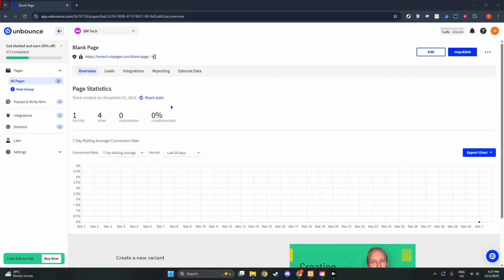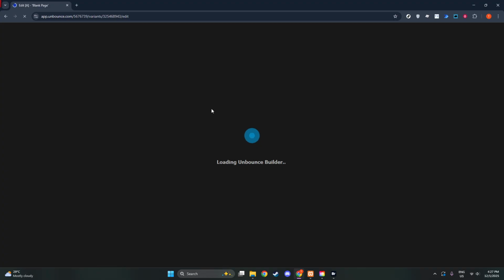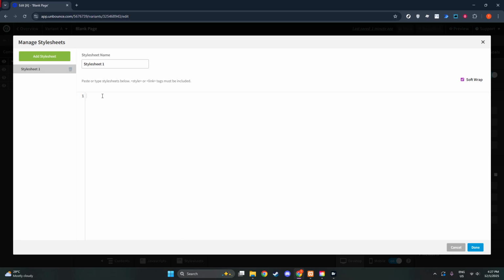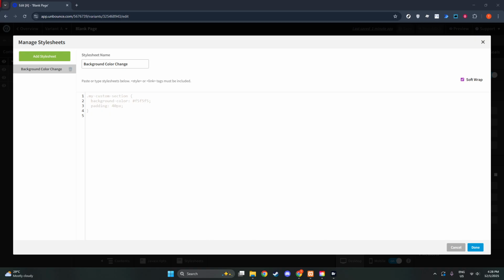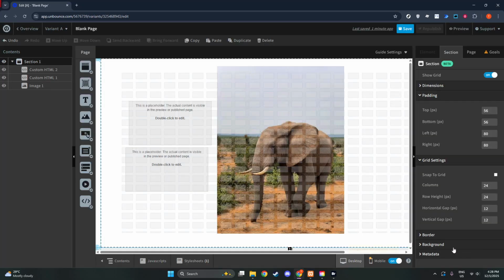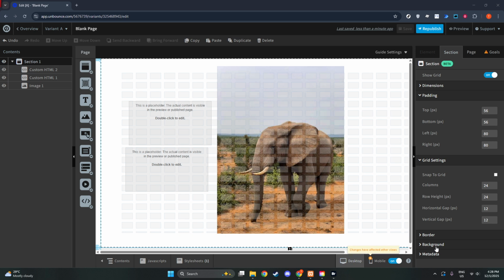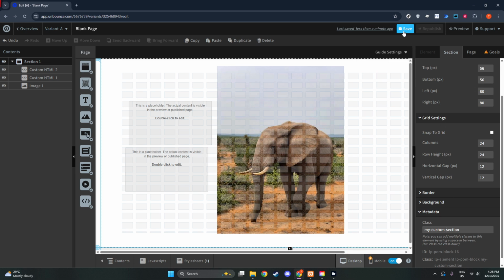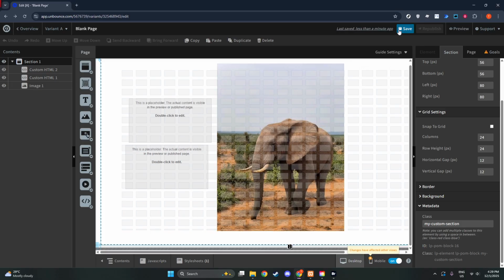How to Add Custom CSS in Unbounce [2026 Full Guide]